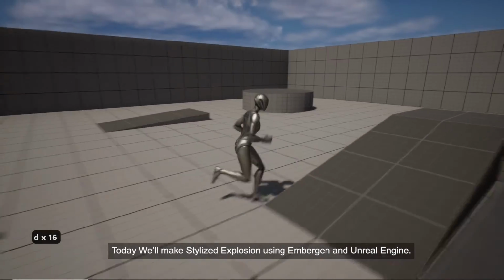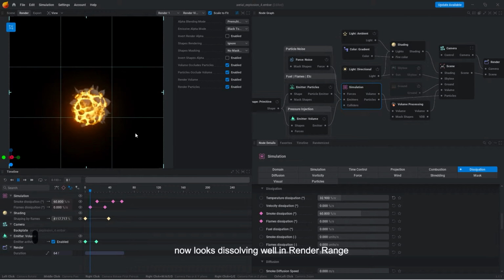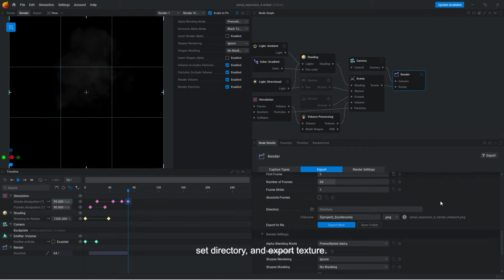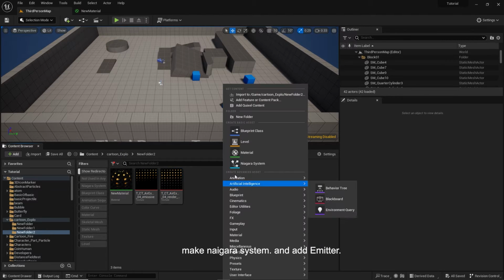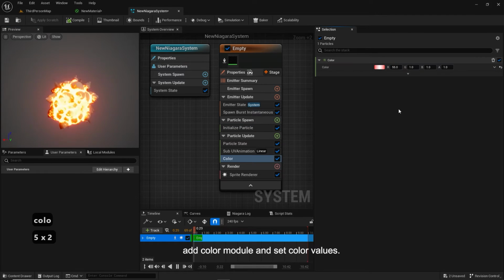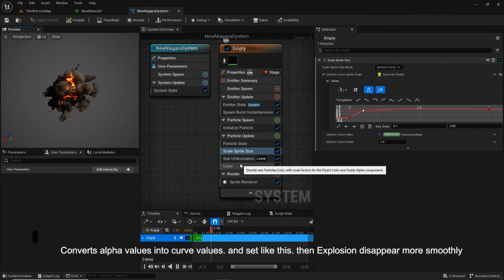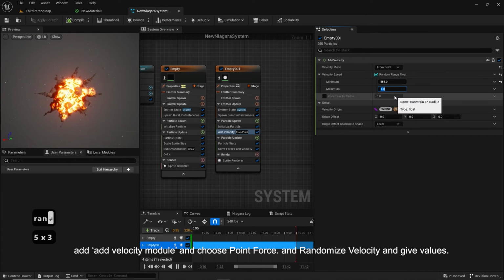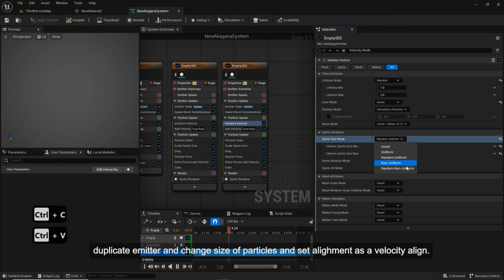Embergen To Unreal Stylized Explosion Tutorial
Unreal 5.2v